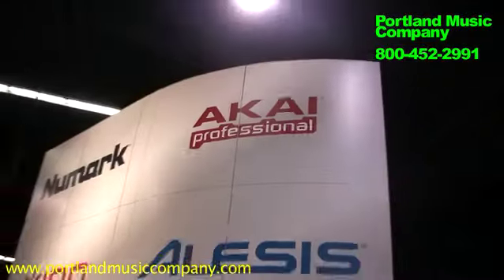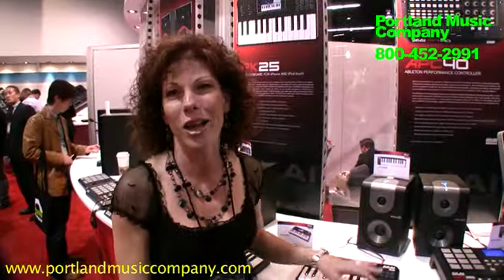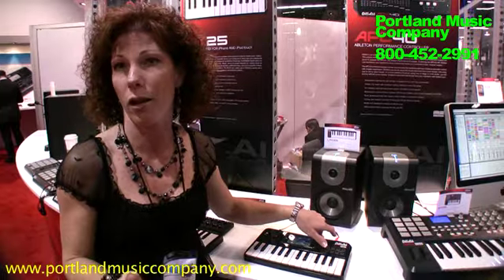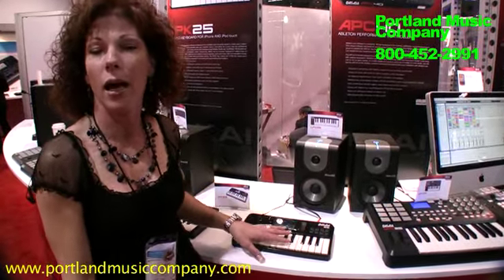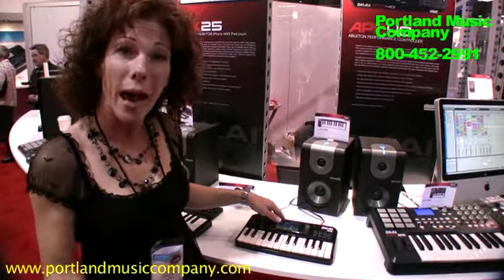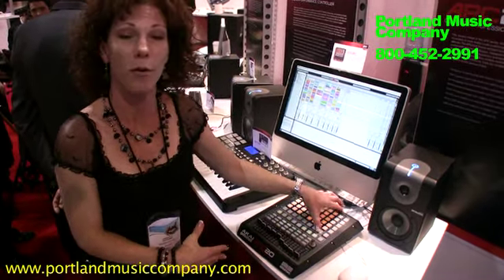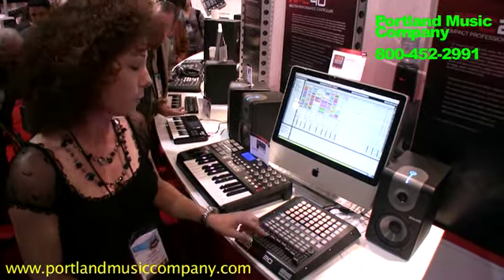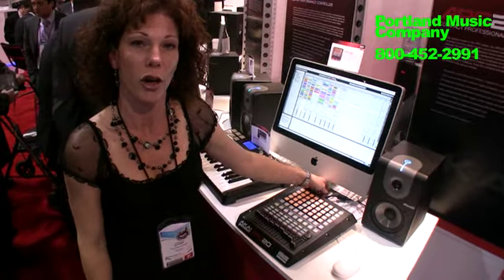Akai SynthStation 25 , IPK-25 with the Akai iPhone synth App and the new Akai APC 20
the ingenious 25 key controller IPK-25 will cradle your iphone or iphone touch loaded with the new Akai synth app from Itunes. Meet the APC 40's little brother , the APC-20 for half the price.